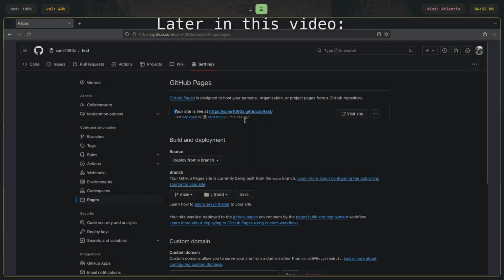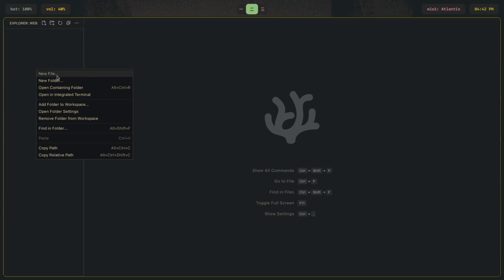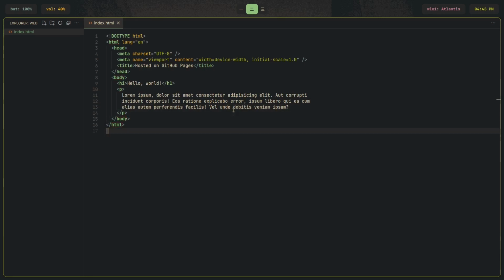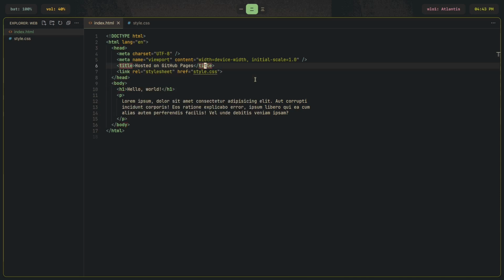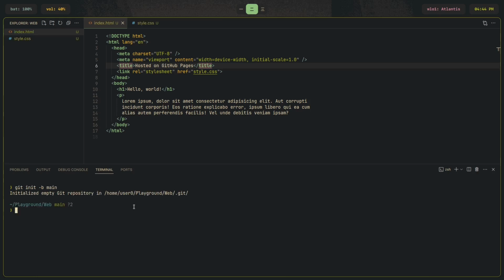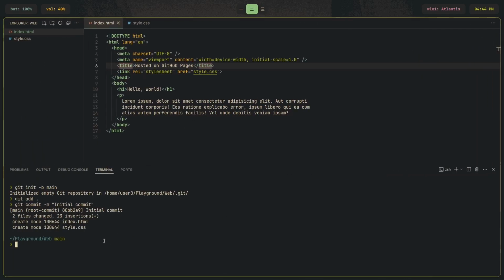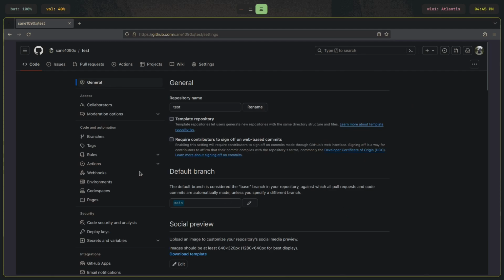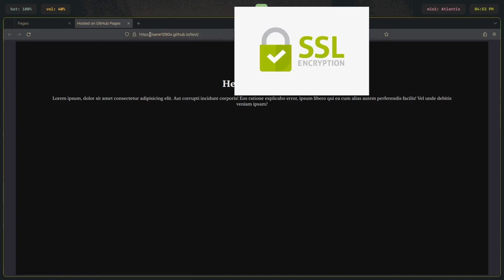How to Host your Website for FREE on GitHub Pages!